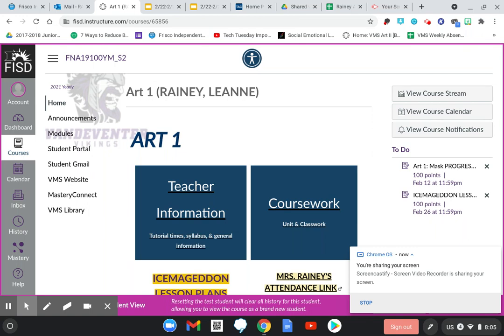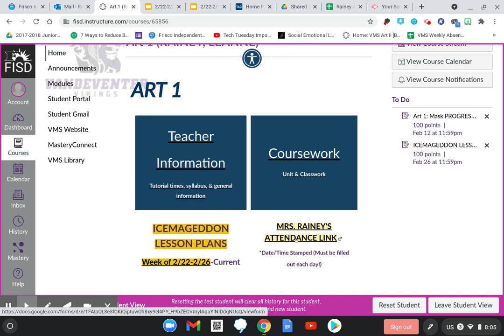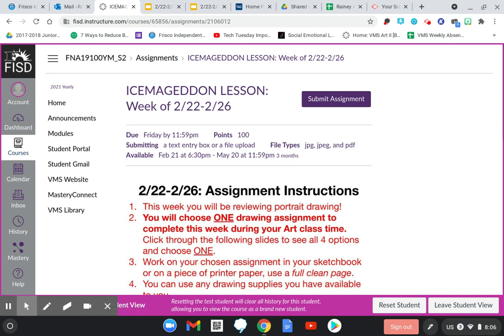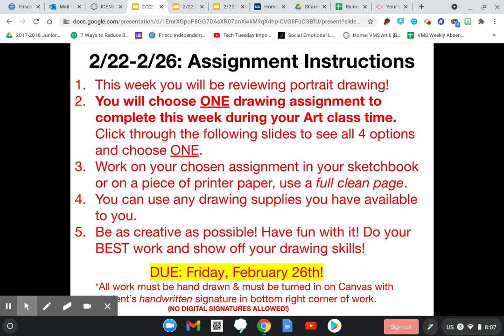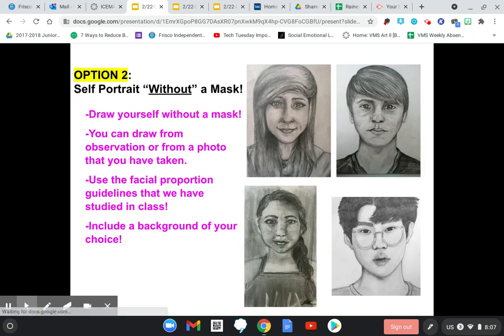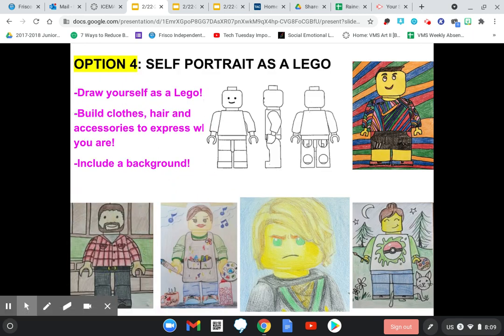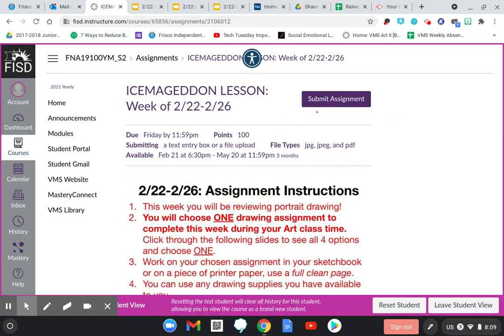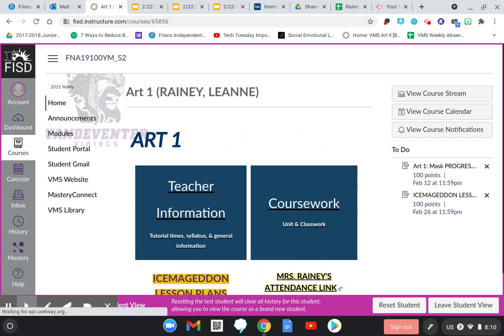Portrait Review Lesson (Week of 2/22/2021)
Screencastify with instructions for Ice Week (ICEMAGEDDON) Lesson Plans. Art 1, 2, and 3. Vandeventer Middle School